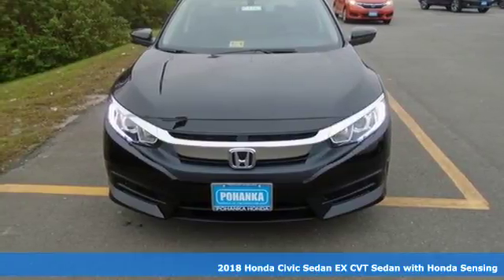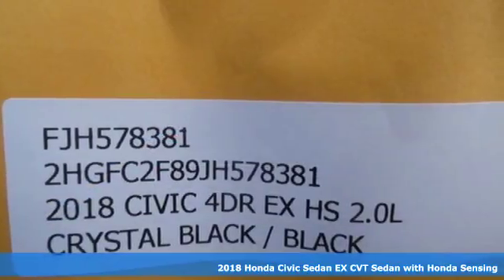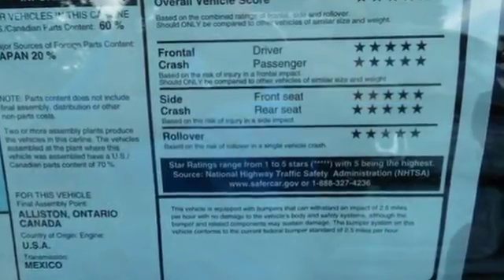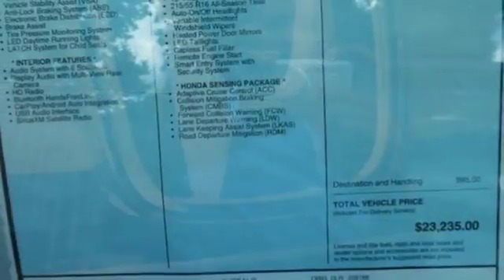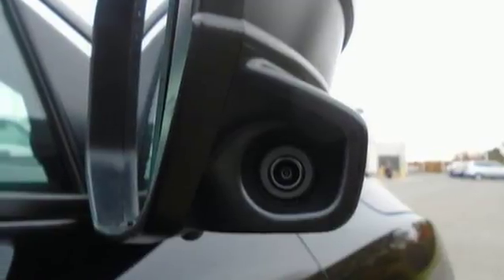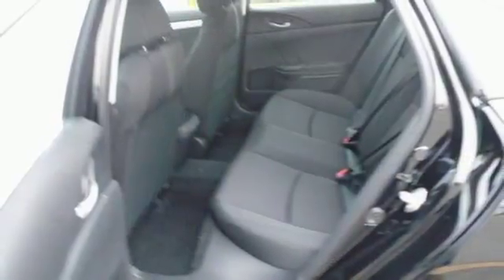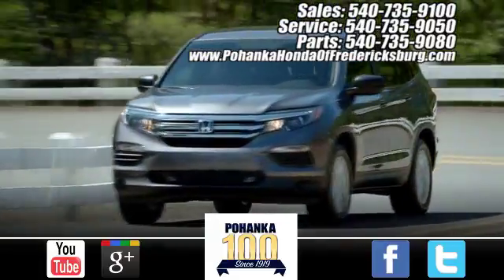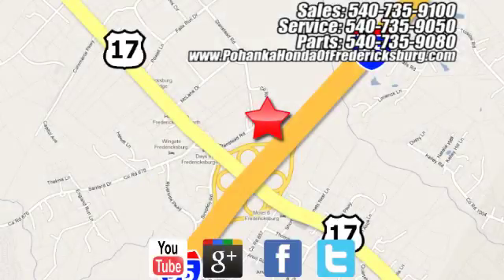New 2018 Honda Civic Fredericksburg VA Richmond, VA FJH578381 - SOLD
Year: 2018
Make: Honda
Model: Civic
Trim: EX
Engine: 2.0L I4 DOHC 16V i-VTEC
Transmission: CVT
Color: Black
Interior: black
Stock #: FJH578381
VIN: 2HGFC2F89JH578381
Crystal Black 2018 Honda Civic EX w/Honda Sensing FWD CVT 2.0L I4 DOHC 16V i-VTEC black Cloth.brbrRecent Arrival! 40/31 Highway/City MPG**brbrbrAll prices exclude taxes, title, license, and dealer processing fee of $699.00. Published price subject to change without notice to correct errors or omissions or in the event of inventory fluctuations. All features not on all vehicles. Vehicles shown are for illustration purposes only. MPG is based on 2017 EPA mileage ratings. Use for comparison purposes only. Your mileage will vary depending on driving conditions, how you drive and maintain your vehicle, battery-pack (hybrid only) and other factors.

Address:
60 South Gateway Drive